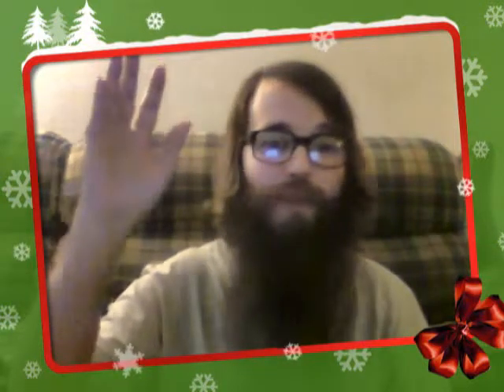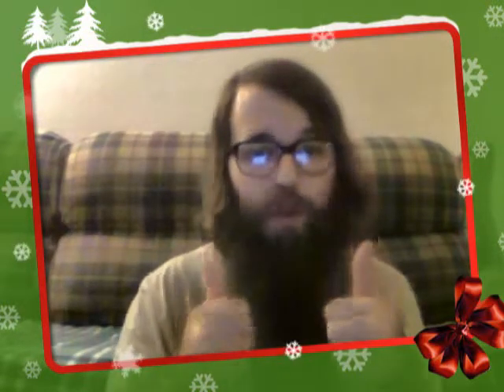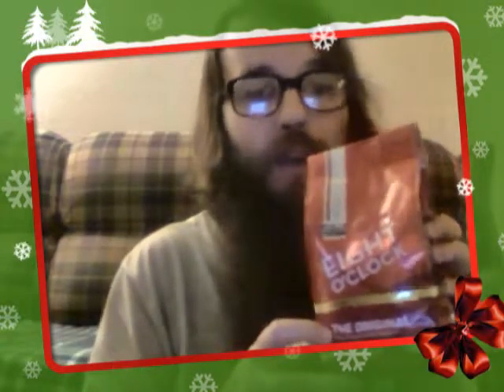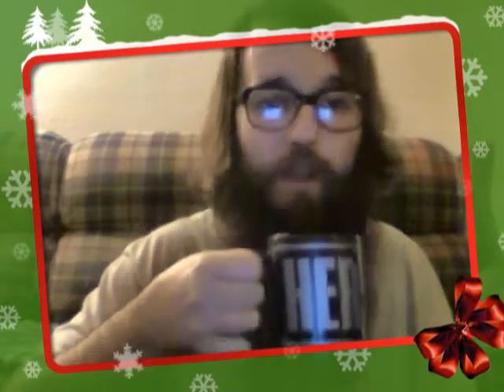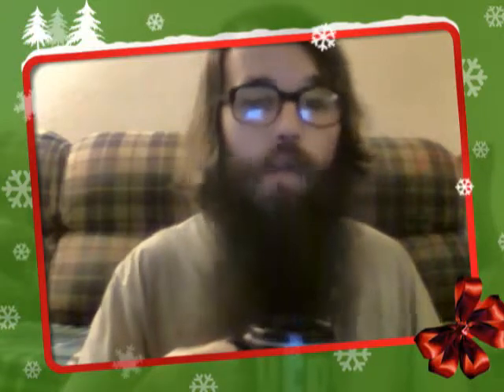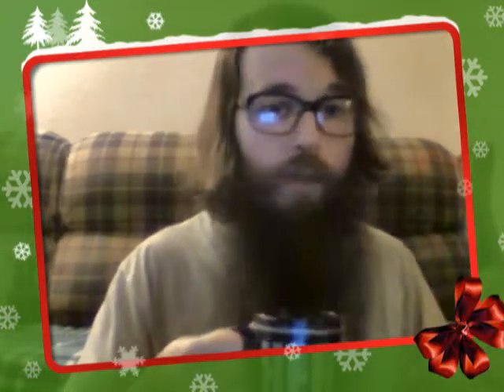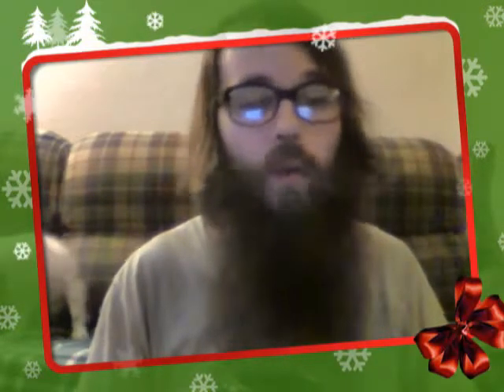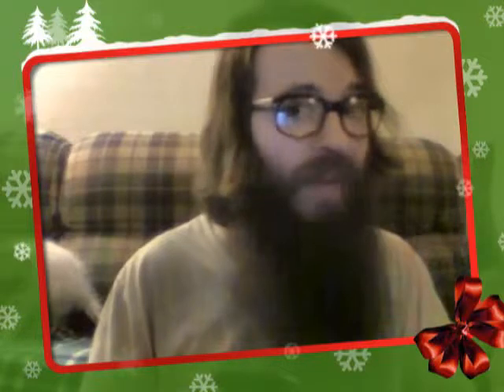Eight O'Clock Coffee Review Ground Bean "The Original" Holiday Edition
BeardedRyan's Inaugural Coffee Review!!!  Feel The Nostalgia With Eight O'Clock Coffee!!!